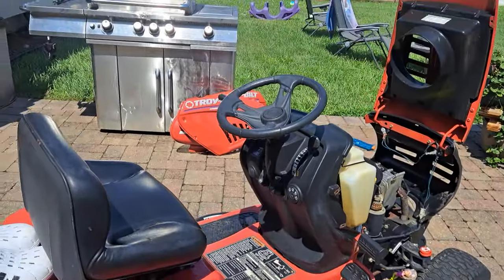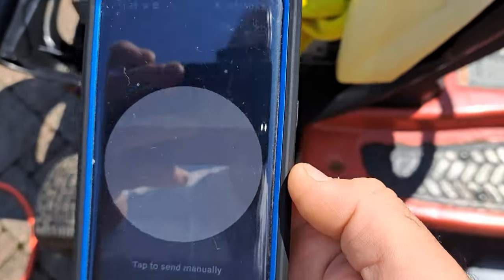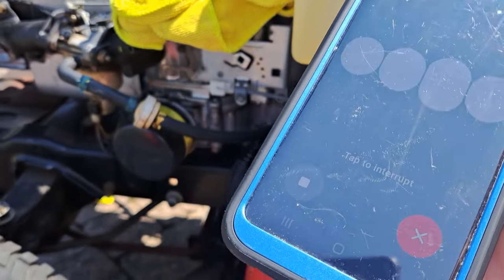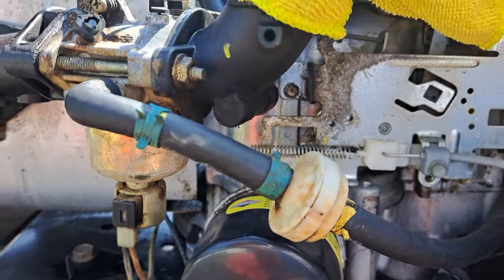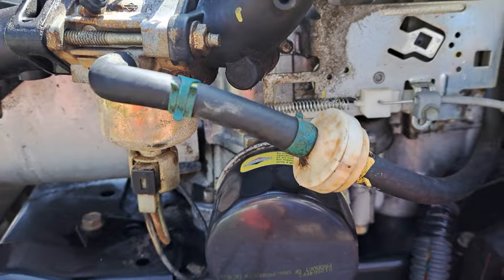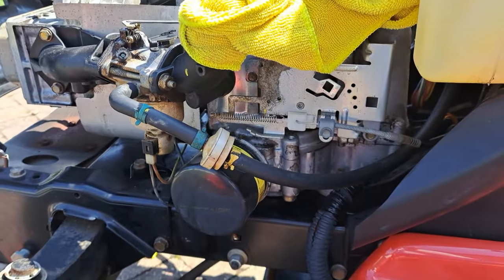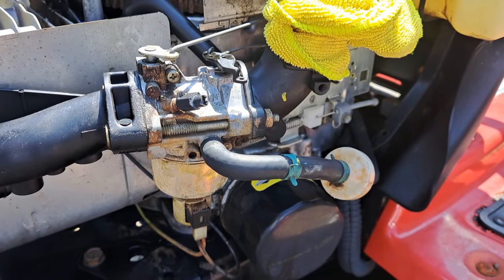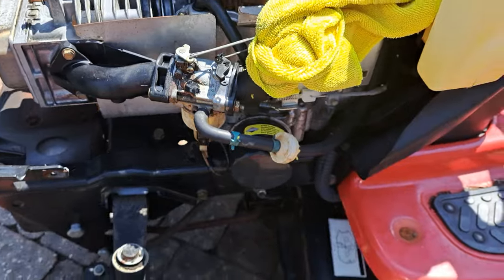Diagnosing a Leaking Carburetor on a Troy-Bilt Lawnmower with ChatGPT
In this video from Footprints of Long Island, I show you how I used ChatGPT to diagnose the issue of gas overflowing from the carburetor on my Troy-Bilt lawnmower. Watch and see how ChatGPT can be a powerful tool for troubleshooting everyday problems!

In this video, we'll cover:

How ChatGPT guided me to check and inspect the carburetor float needle
ChatGPT’s advice on proper cleaning techniques for the carburetor to remove debris
Tips from ChatGPT on checking the float for damage or fuel absorption
ChatGPT’s recommendations for replacing the float needle and seat
This video highlights the practical use of ChatGPT in diagnosing common mechanical issues without any hands-on inspection. If you haven’t tried using ChatGPT for your daily tasks, now is the time!